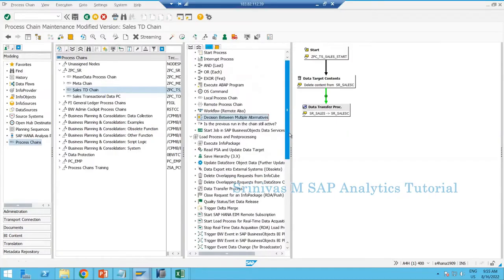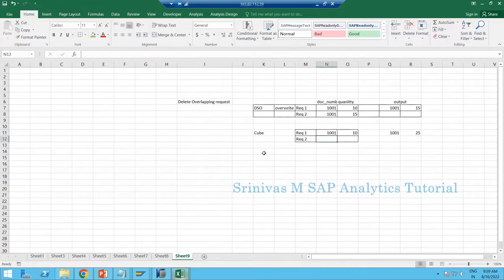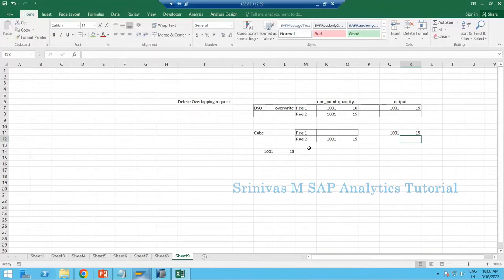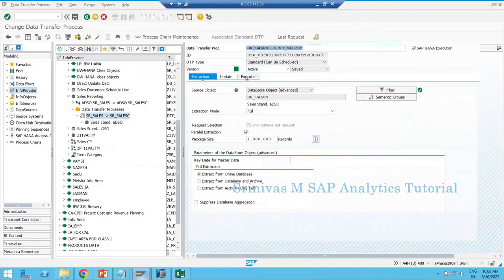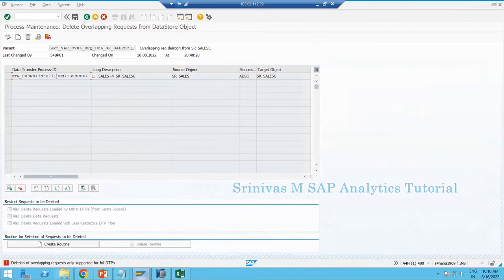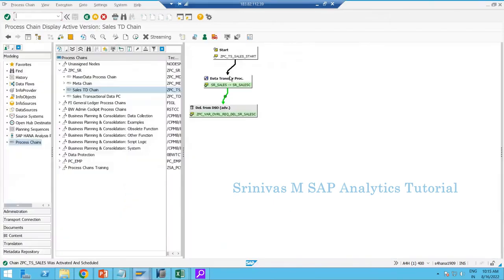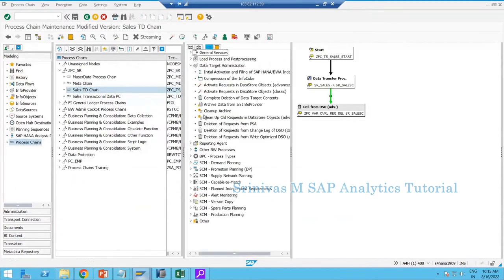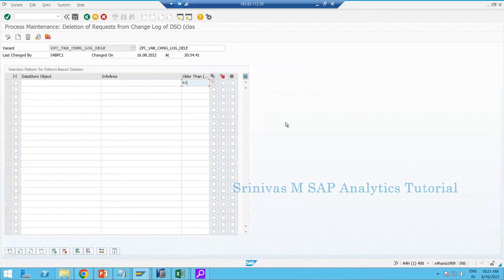37 Process Chains Part 4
Why do we perform Deletion of Overlapping requests in Data Targets?
Creation of Overlapping request deletion step in Process Chain
Why do we perform Change log deletion
Creation of Change log deletion step in Process Chain for aDSO